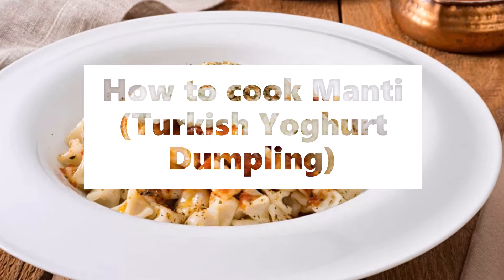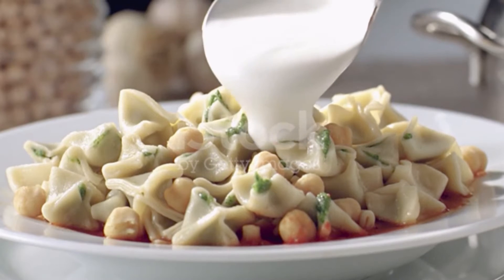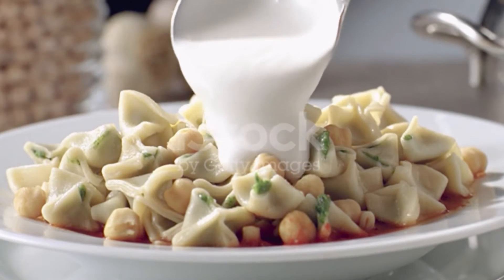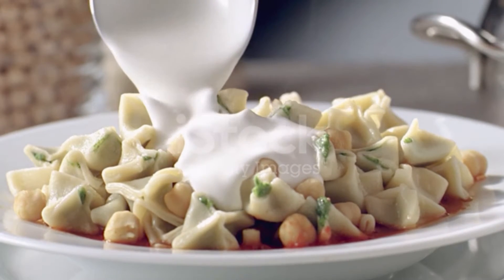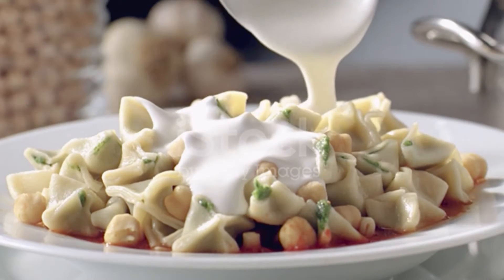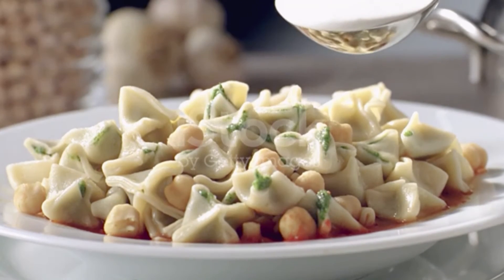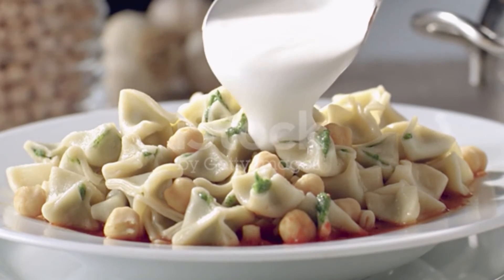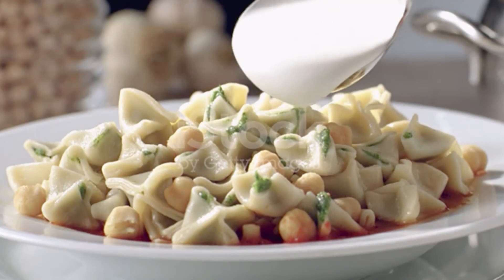How to cook Manti Turkish Yoghurt Dumpling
Manti (Turkish Yoghurt Dumpling)
Ingredients
2 cups flour
½ teaspoon salt
2 eggs
½ teaspoon water, or as needed
2 onions, peeled
½ pound ground beef
salt and pepper to taste
3 tablespoons vegetable oil
1 tablespoon red pepper flakes
1 tablespoon minced garlic
1 (8 ounce) container plain yogurt
Directions
Combine the flour and salt in a mixing bowl. Add the eggs and water, mixing well with your hands. Add more water, if needed, to form a soft dough. Cover and set aside for at least 30 minutes.
Shred the onions and place them in a colander or sieve set over a bowl; drain the juice and discard. Combine the onion, ground beef, salt, and pepper; mix the meat well with a spoon until mashed.
Divide the dough into two portions and lightly flour a work surface. Keep one piece of dough covered while you roll out the second portion into a rectangle, rolling the dough as thin as you can. Cut the rectangle into 2-inch squares with a knife or pastry wheel.
Place about 2 teaspoons of the meat filling in the center of each square. Seal the dumplings by gathering the edges of the dough and pinching them together at the top to form a bundle. Transfer the finished manti to a floured plate, and sprinkle more flour over the manti to prevent sticking. Repeat with the second piece of dough.
Heat the oil and red pepper flakes in a small skillet over low heat just until the pepper flakes have started to color the oil; don't let them burn. Remove from the heat and keep warm. Stir the minced garlic into the yogurt and set aside.
Bring a large pot of salted water to a boil over medium-high heat, and cook the manti until the filling is no longer pink, and the dough is tender, 20 to 25 minutes. Drain well. Divide the manti among four plates. Spoon the yogurt sauce over the manti and drizzle each serving with the hot pepper oil.

Braise,
,Slice
,Peel
,Whisk
,Boil
,Fry
,Grill
,Bake
,Pour
,Scramble,
Simmer
,Spread
,Stir
,Taste
,Add
,Blend
,Roast
,Chop
,Dip
,Roll,
Steam
boiling,
brewing,
broiling,
browning,
frying,
grilling,
heating,
roasting,
simmering,
sizzling,
steaming,
steeping,
stewing,
toasting,
,Grate
,Slice
,Peel
,Whisk
,Boil
,Fry
,Grill
,Bake
,Pour
,Scramble,
Simmer
,Spread
,Stir
,Taste
,Add
,Blend
,Roast
,Chop
,Dip
,Roll,
Steam